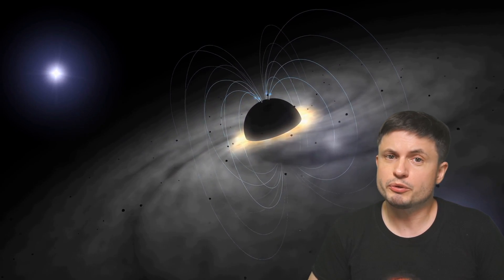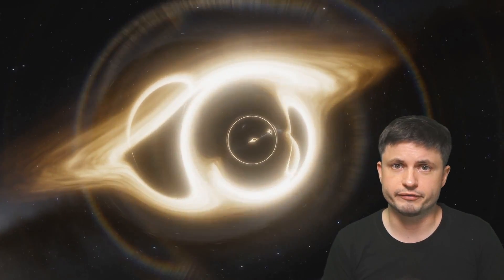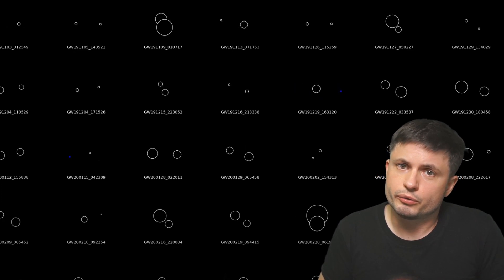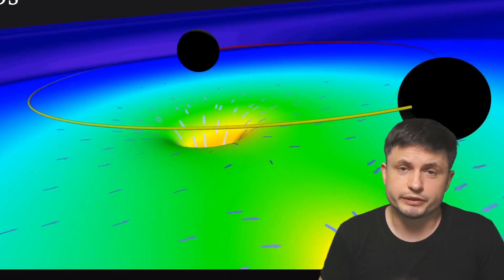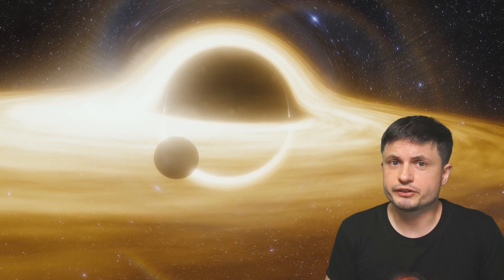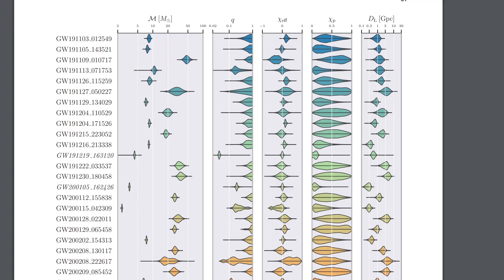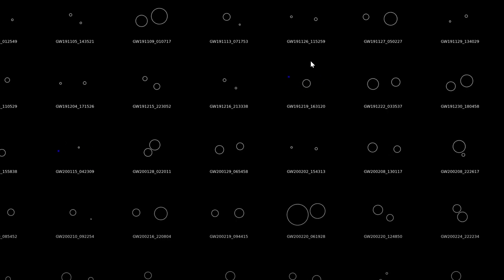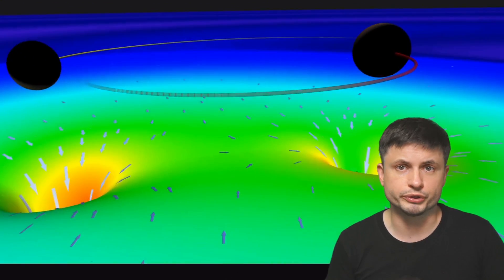New Record: 35 Black Hole Collisions But a Few Are Difficult to Explain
Hello and welcome! My name is Anton and in this video, we will talk about a new discovery of 35 black hole and neutron start collisions that were found in just a few months

Tybie Fitzhugh
Viktor Óriás
Les Heifner
theGrga
Steven Cincotta
Mitchell McCowan
Partially Engineered Humanoid
Alexander Falk
Drew Hart
Arie Verhoeff
Aaron Smyth
Mike Davis
Greg Testroet
John Taylor
EXcitedJoyousWorldly !
Christopher Ellard
Gregory Shore
maggie obrien
Matt Showalter
Tamara Franz
R Schaefer
diffuselogic
Grundle Muffins